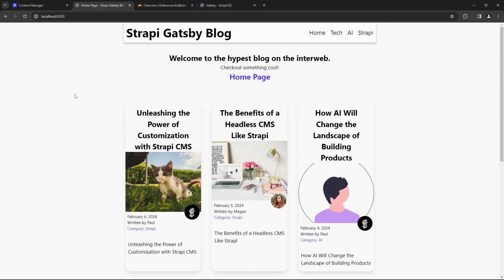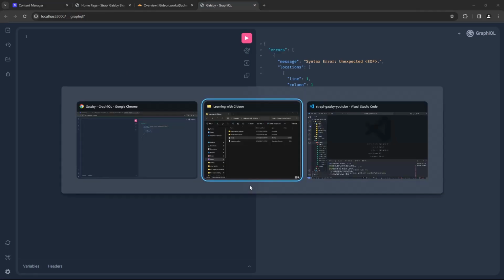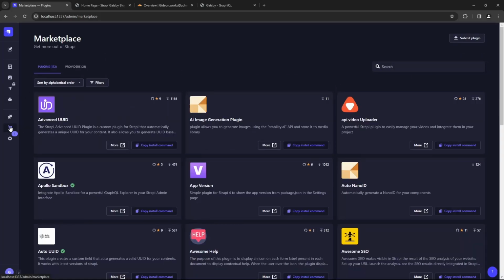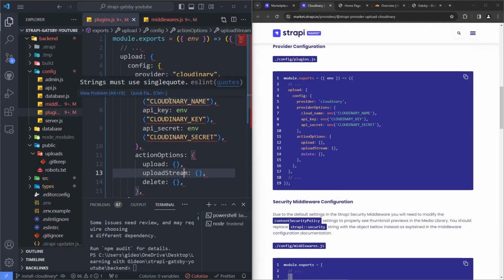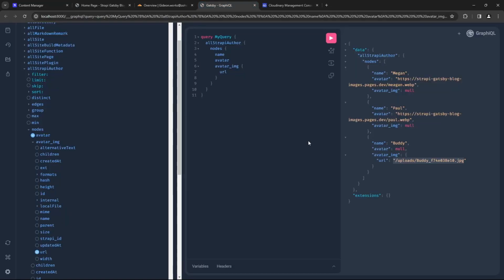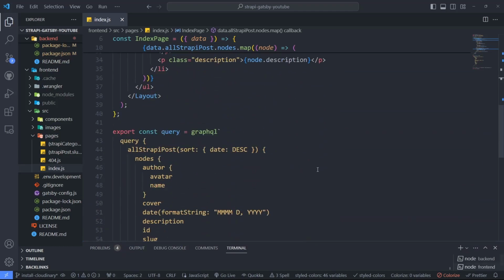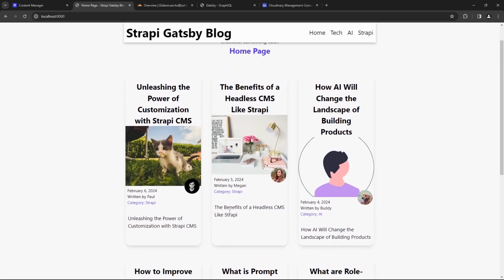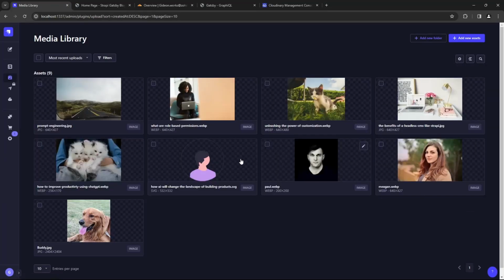Strapi Gatsby Tutorial #5 - Installing Cloudinary Plugin for Strapi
We are now moving beyond the original Strapi tutorial and improving our deployment by installing the Cloudinary Plugin. Instructions for installing the plugin can be found

Strapi is a headless CMS that enables you to easily author content and expose it through an API. The flexibility of Strapi allows you to choose any frontend option and seamlessly query the API to retrieve your content. Gatsby is a React-based Static Site Generator that can process a diverse range of content through its GraphQL data layer. By leveraging the Strapi API, Gatsby transforms the content into HTML pages to create a dynamic and responsive experience.

We previously built our blog by copy & pasting content that was hosted on another site. This included grabbing URLs for images that someone else was hosting and pasting them into text fields for our content types. The problem with this approach is that we aren't hosting our own images. This means if the other site hosting these images takes them down, then the images on our own site will disappear. In addition it means we cannot add original content to our own blog. Clearly this is a big issues.

The solution is to integrate an image/file hosting provider into our setup. We use Cloudinary in this tutorial because it's easy to setup and has a free-tier, but there are other options. Once integrated, we can use Strapi's media library system to upload images directly into our content entries in the CMS and Cloudinary will host the media on their servers. This makes the images easy to work with and the URLs are readily available to Gatsby through standard graphql queries.

Timestamps
00:00 Issues with images
01:39 Add new media field
03:35 Querying uploaded media
05:30 Installing Cloudinary Plugin
08:05 Cloudinary Account
10:10 Querying Cloudinary media
12:33 Using Cloudinary images in Gatsby
15:25 Replacing all image links with Cloudinary